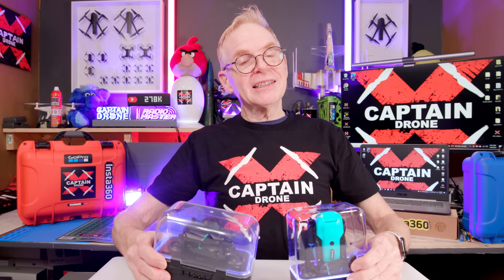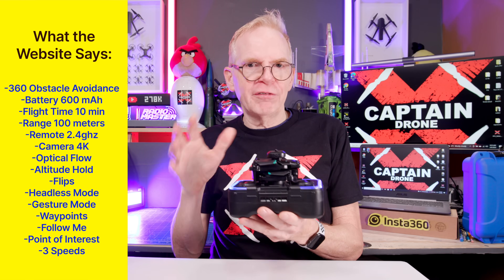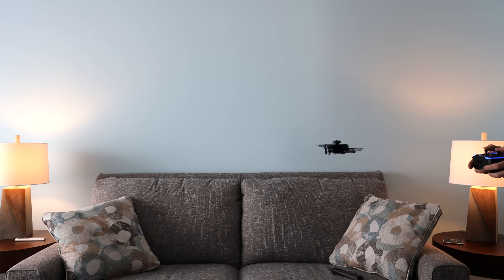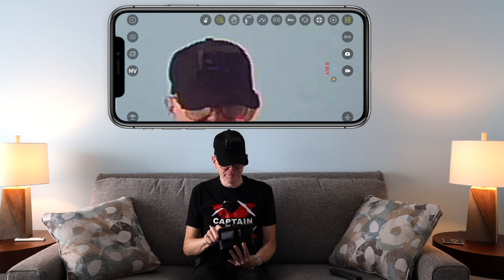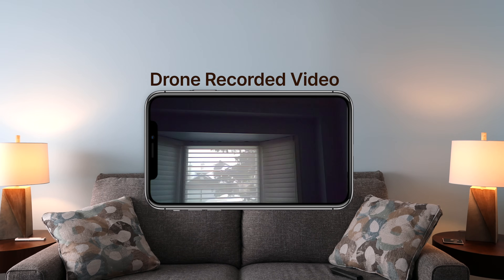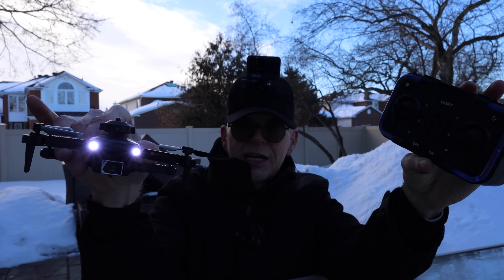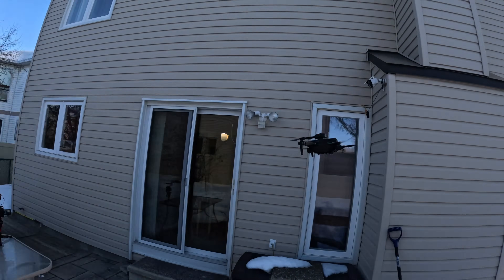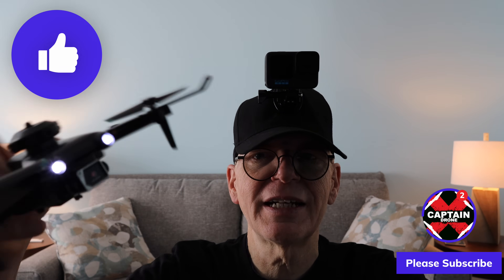Wow! $30 4K Drone - S96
Now if you buy a camera drone for $30 you can't expect it to be as good as a $1000 drone.  But, if all you have is $30, then this is the BEST drone you can buy.

-Drone S96

BANGGOOD SALES EVENT (MARCH 2023)
Our March sale is on, these are the links so you can check it out first: